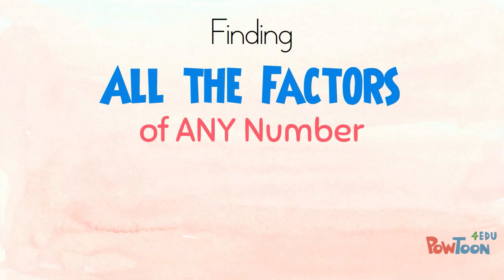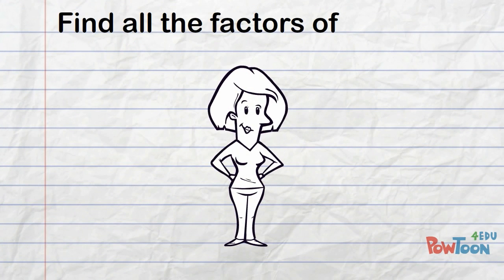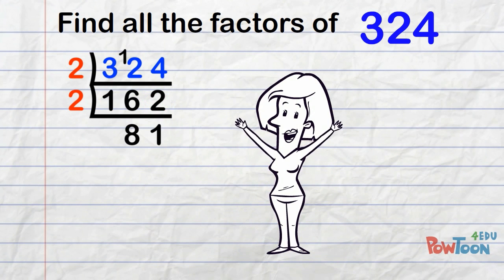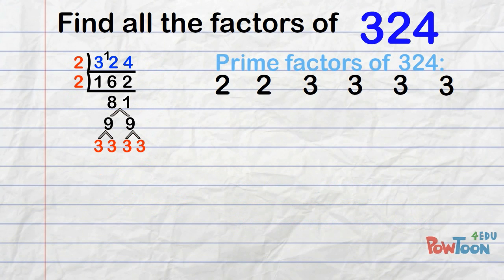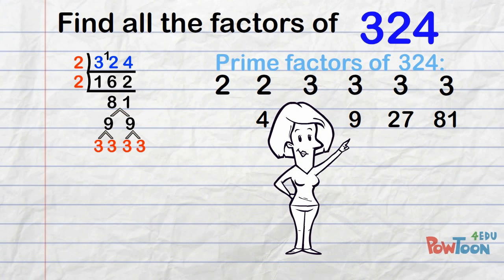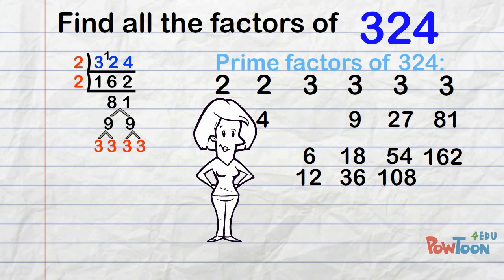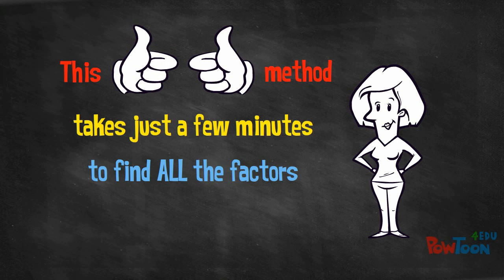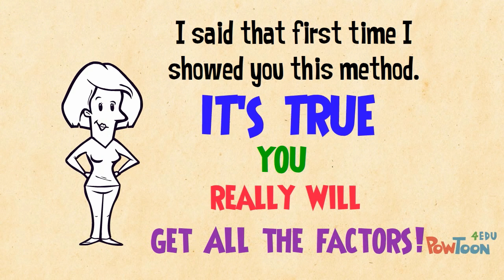Finding ALL the Factors of ANY Number by PRIME FACTORIZATION (repeating prime example)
Use prime factorization, then combine primes to reveal ALL the factors of a number.
This video shows what to do when you get repeating primes.
If it HELPS you, please click LIKE to help me too. Thanks!